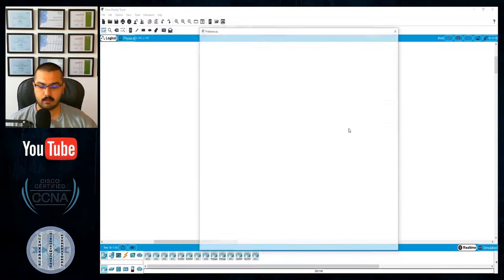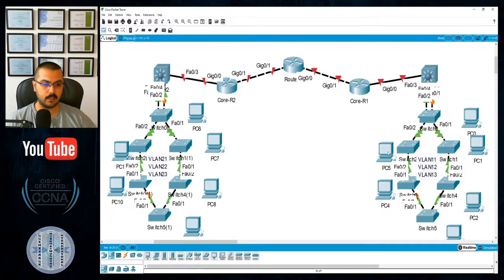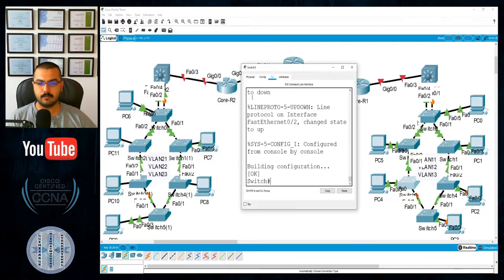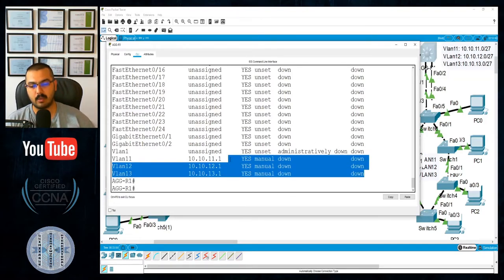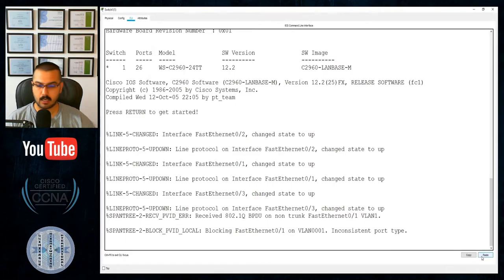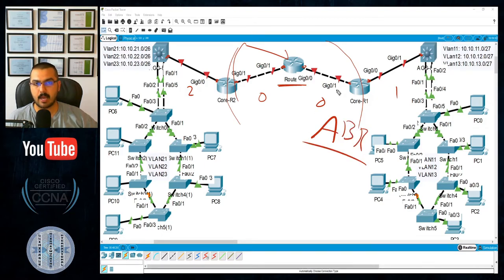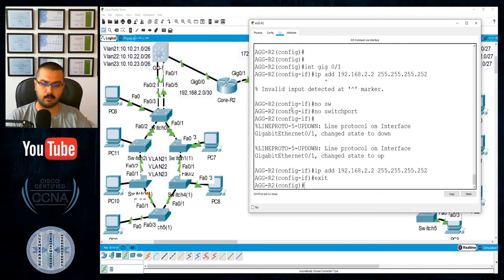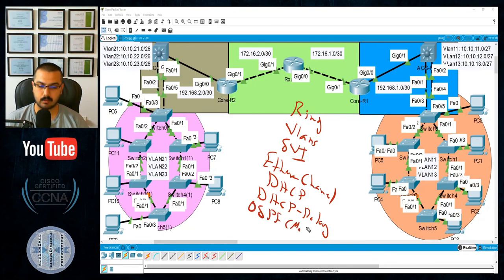86 - CCNA+ 200-301 - Mega LAB No.2 - SVI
The Second LAB of the "Mega LABs" Series

The LABs will always be BIG, containing a lot of protocols and
Implementation,

Facebook.com/iiinetworking
Facebook.com/groups/iiinetworking